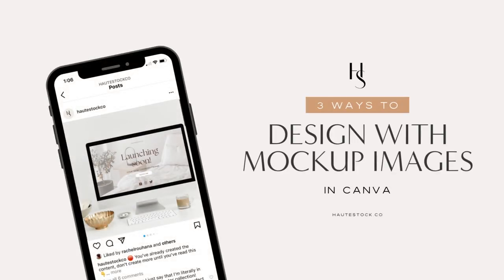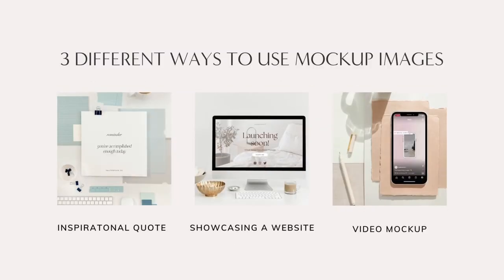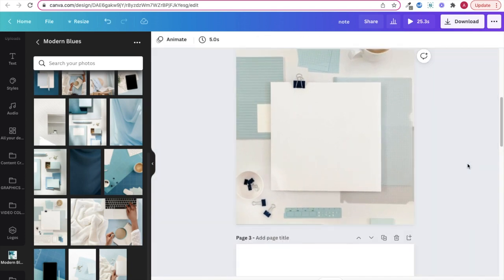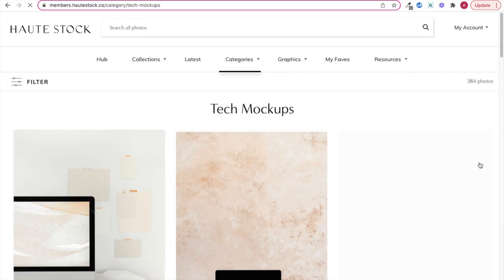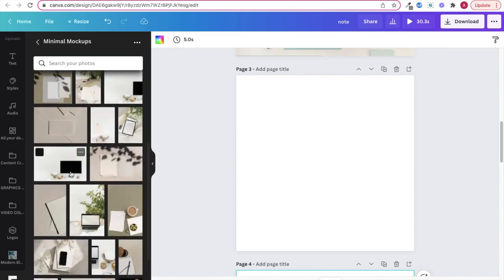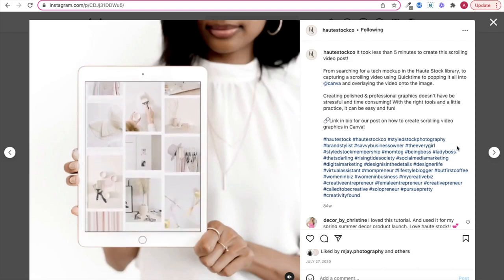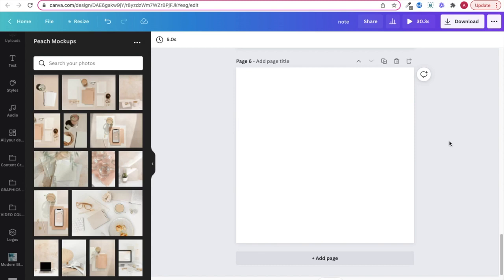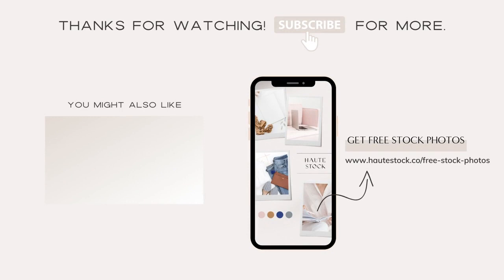How to Create Mockups in Canva | Canva Tutorial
Learn how to use and design paper and tech stock photo mockups in Canva. No Photoshop skills required, these easy tips will help you make use of mockup stock photos to announce sales and new offers, as well as showcase your work.

This Canva tutorial shows you how to customize paper, phone, and desktop stock photo mockups from Haute Stock's collection of stock mockups.